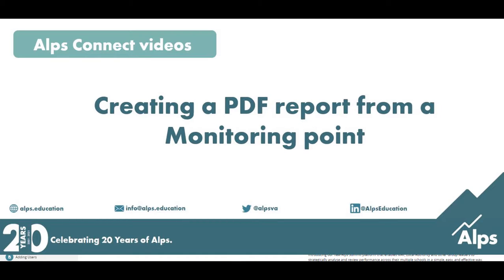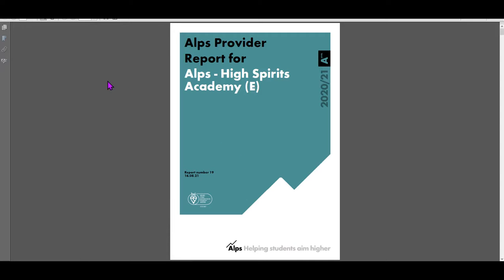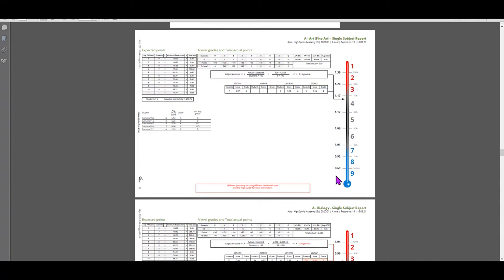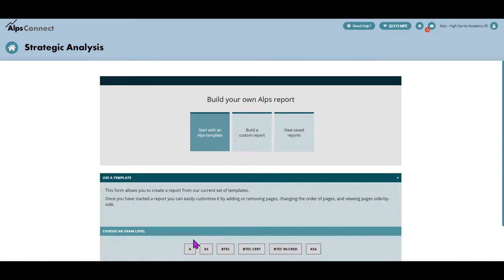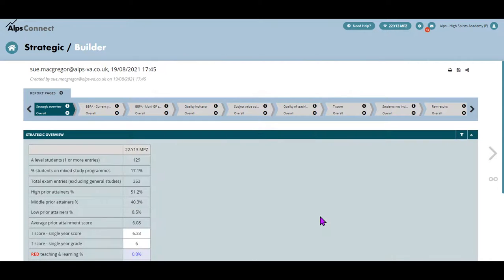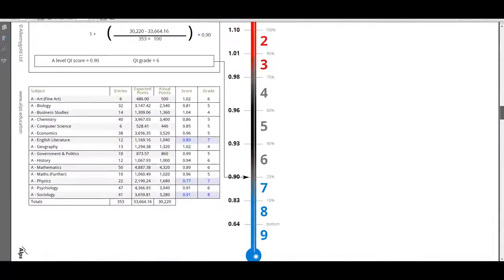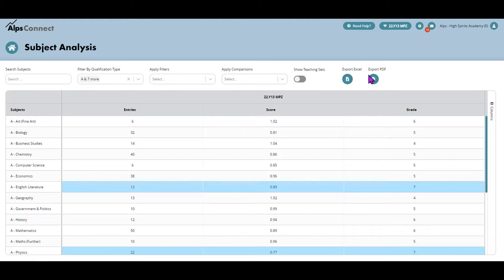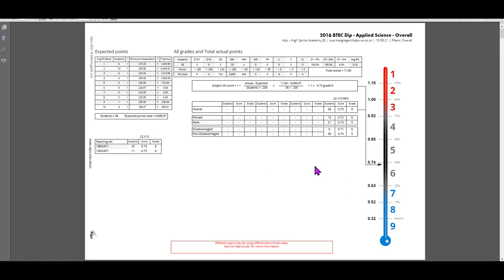Alps Short Creating a PDF report from a Monitoring Point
This video takes you through the steps you will need to follow if you want to recreate an Exam End-of-Year PDF Report for a monitoring point or trend.

Step 1. Generate a Strategic Report in the Strategic section. You could chose to apply a comparison to the strategic report. Export this to PDF.
Step 2. Click through to the Subject Analysis table and export to PDF. Again you could chose to apply a comparison prior to exporting.